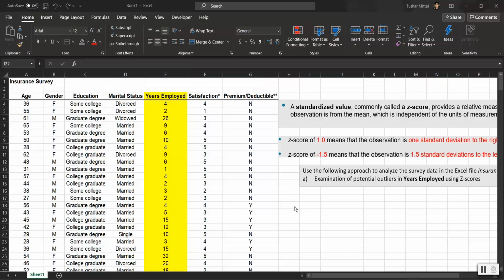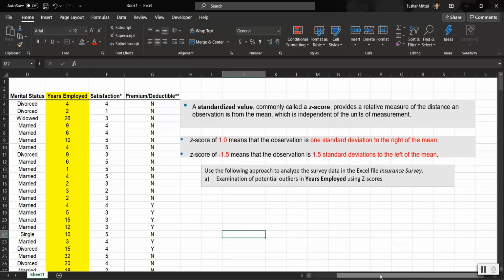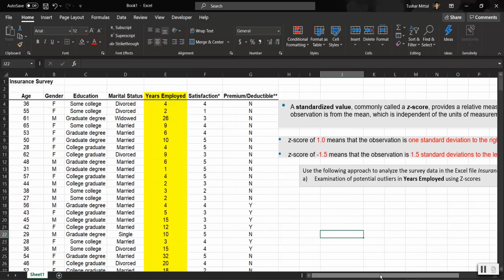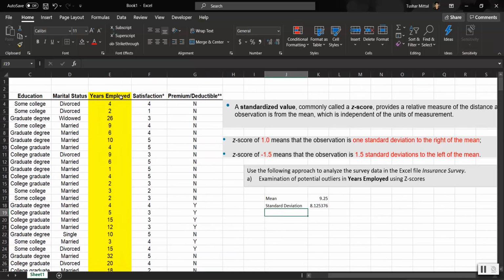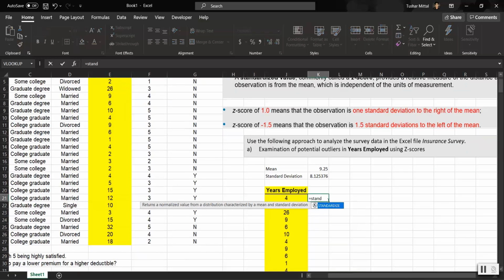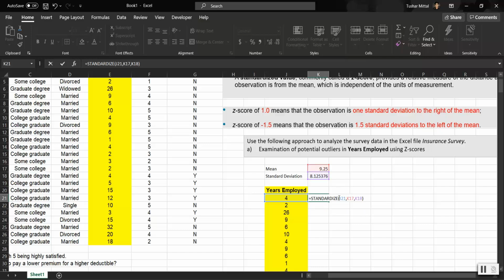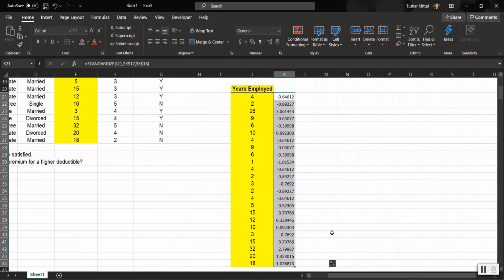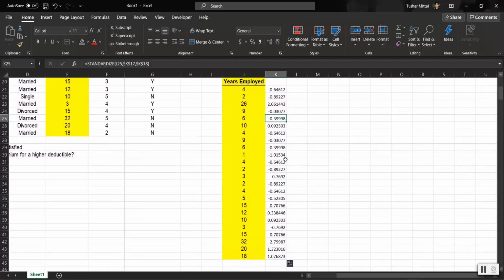BA Vlab Ch4 Using Z score to find out Outliers